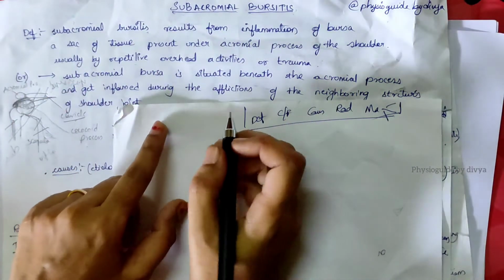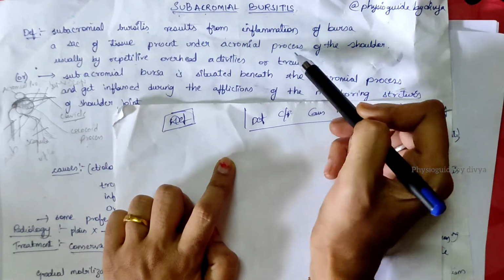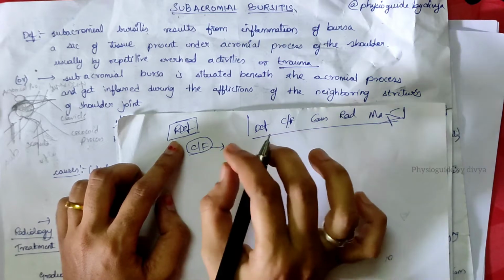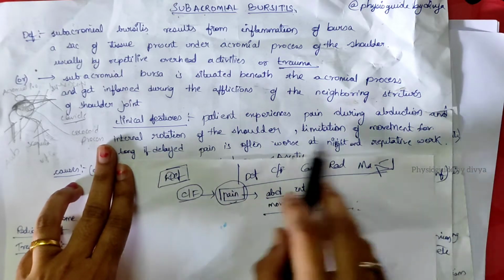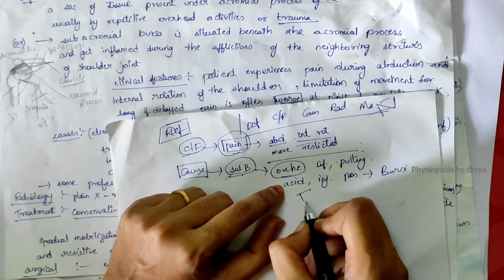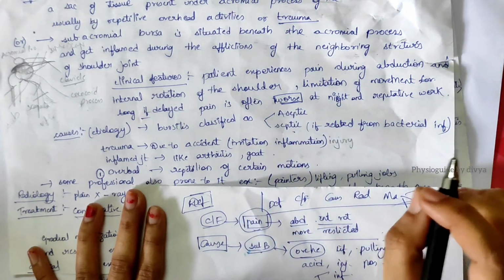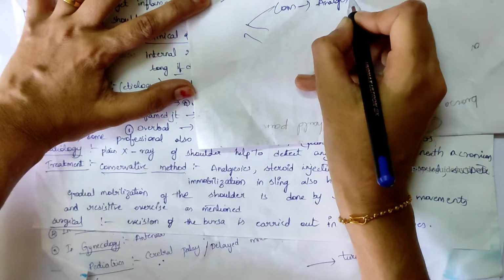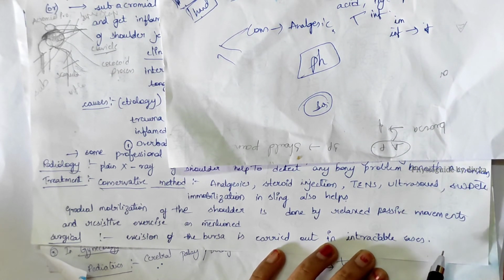Subacromial bursitis defination,clinical features,cause,management shoulder pain NOTES